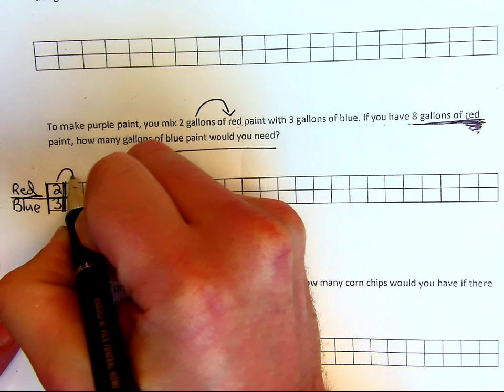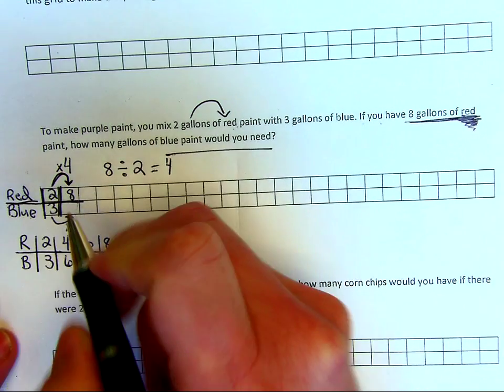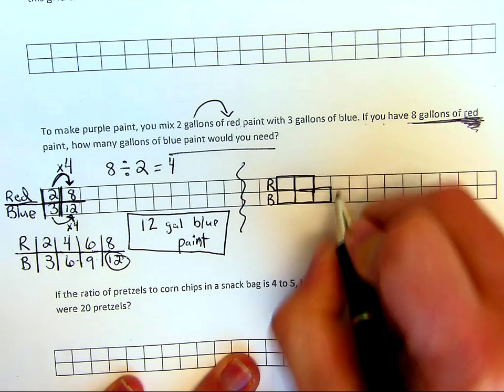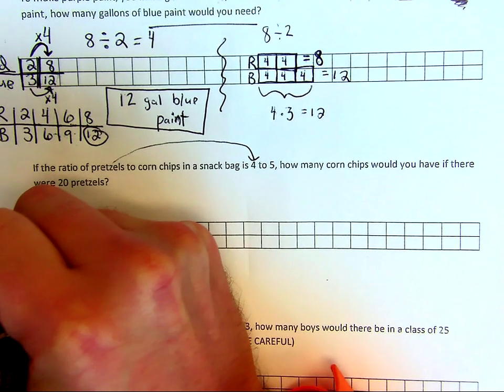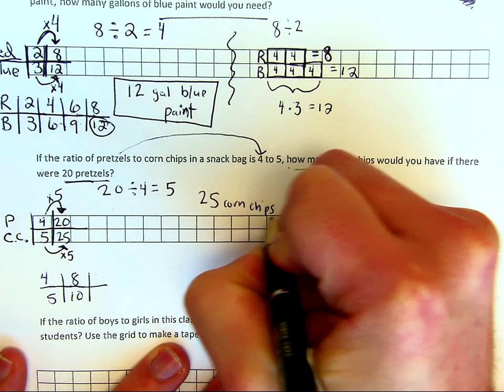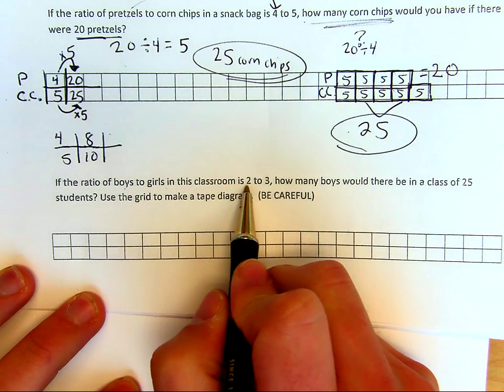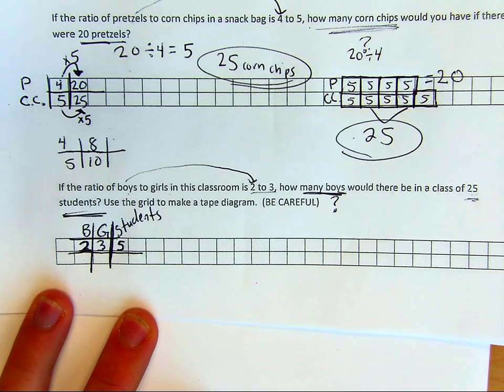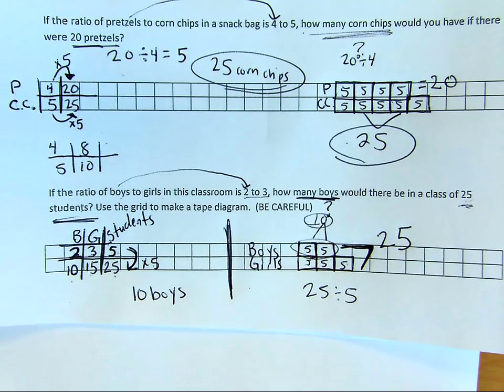2 .1 Tables and Tape Diagrams